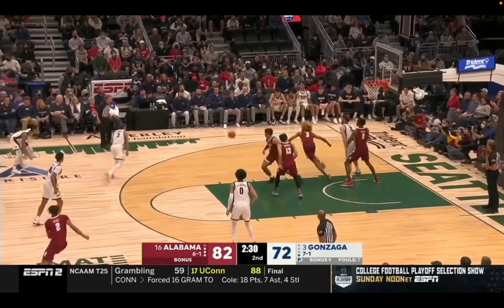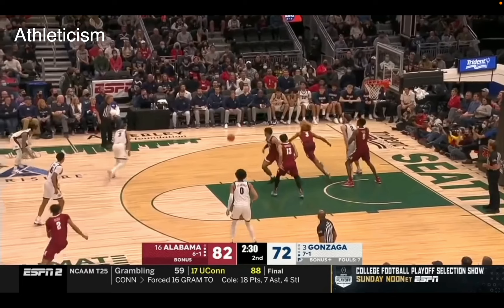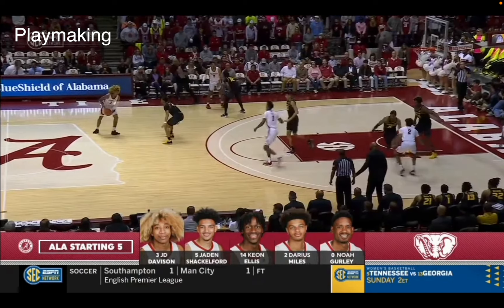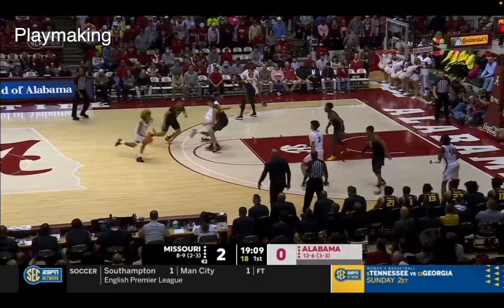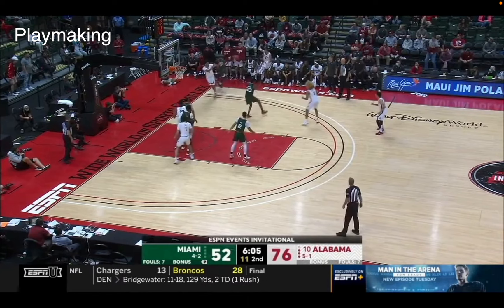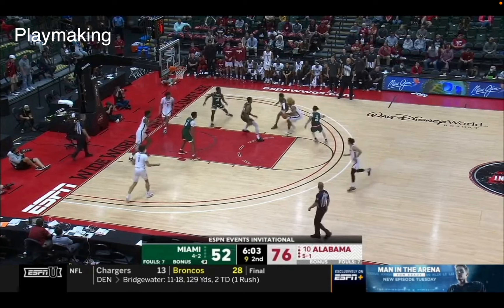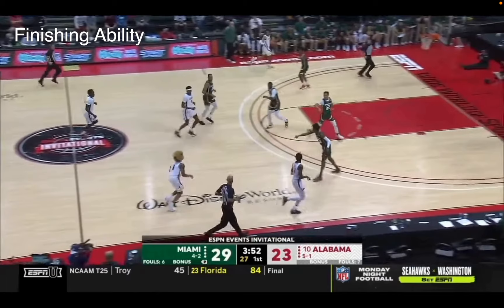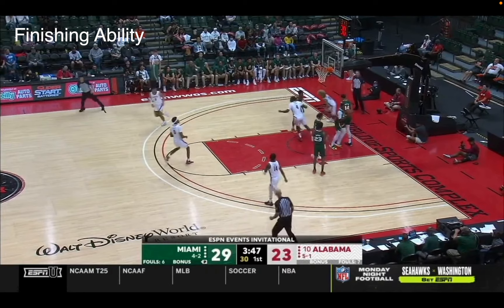JD Davison Film Breakdown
The freshman point guard boasts eye-popping athleticism. Even stuck behind a trio of guards while coming off the bench, Davison's draft appeal is evident. He's an elite athlete, but there's so much more to his game. Sudeep Tumma breaks down what makes Davison special.